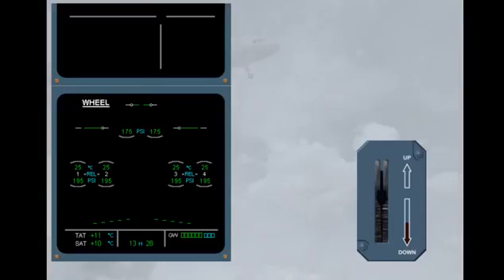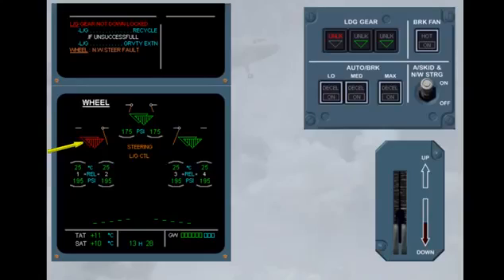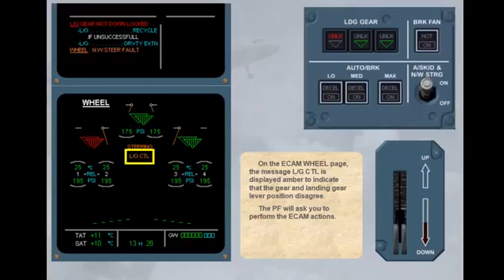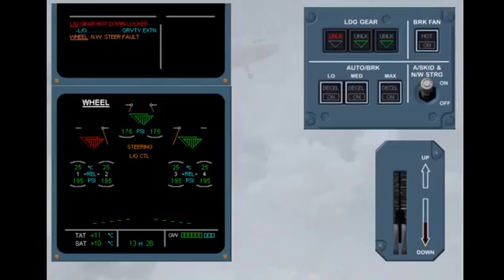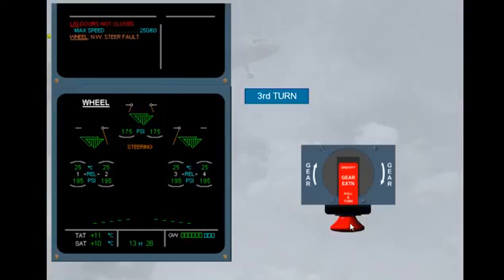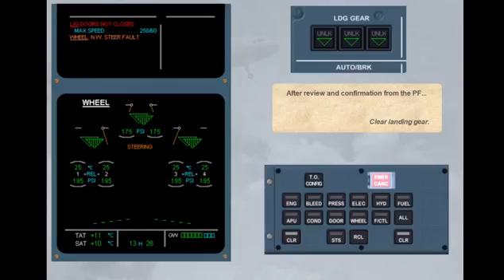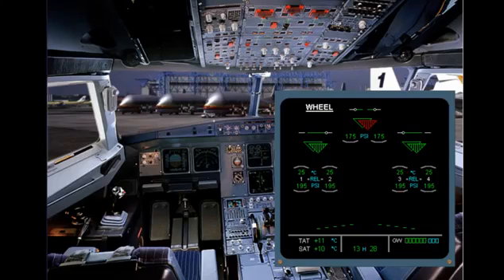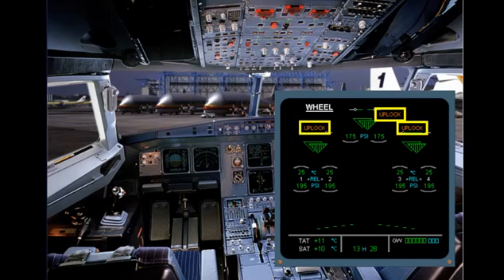A320 CBT Landing Gear Abnormal Operation A